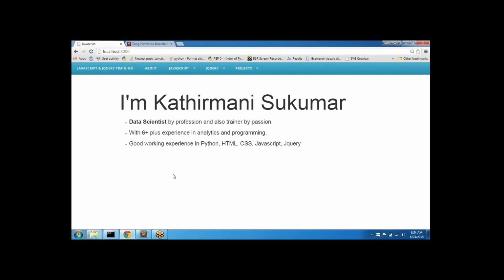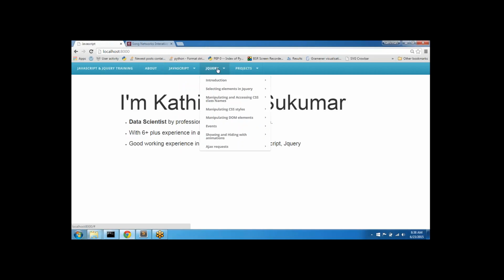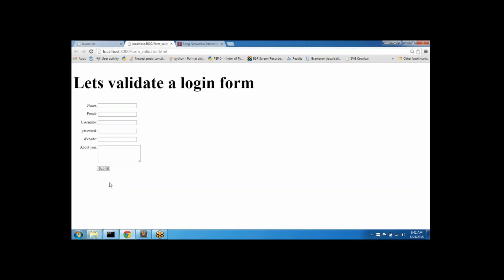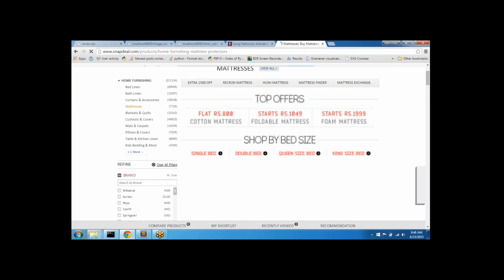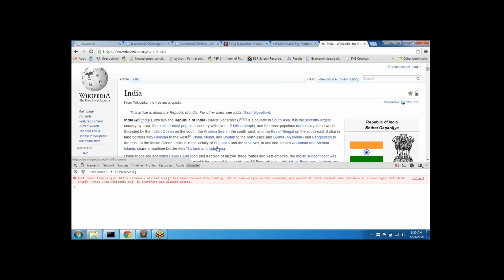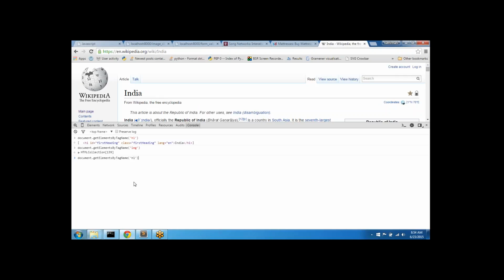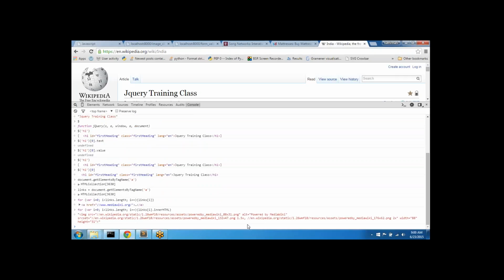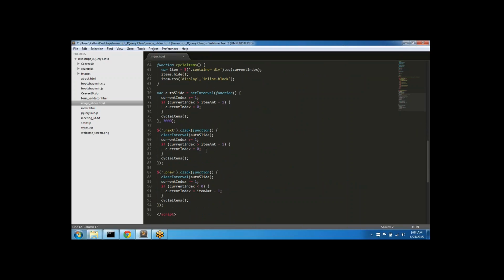JavaScript, JQuery Demo - Vybhava Technologies